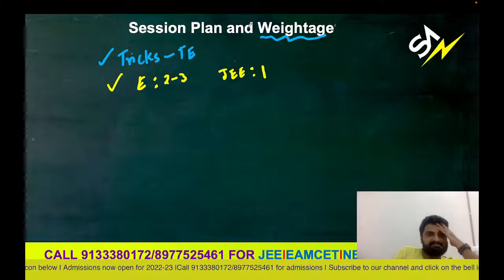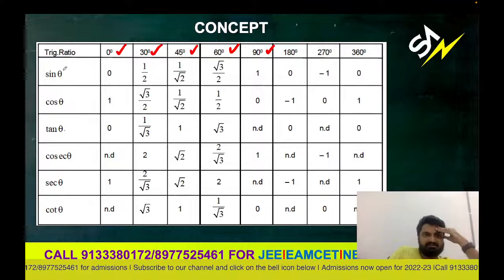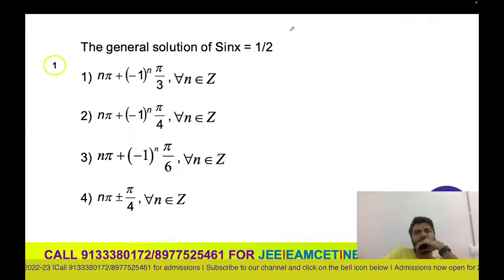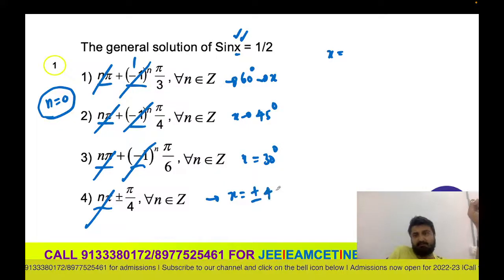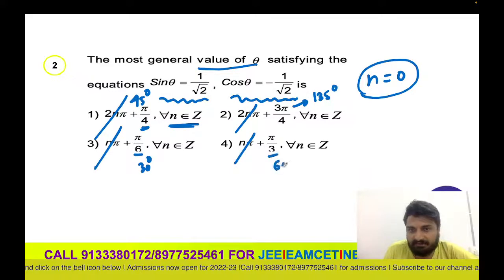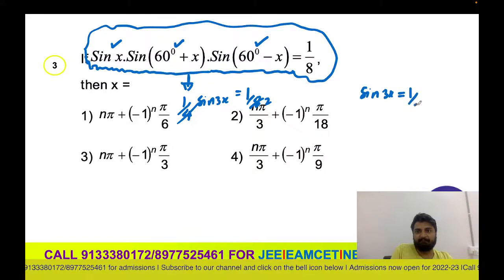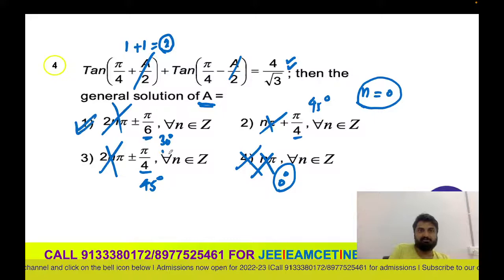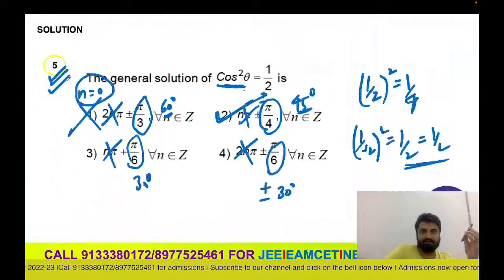TRIGONOMETRIC EQUATIONS -1 By Y.S Sir | EAMCET JEE 2022 | SPARK ACADEMY HYDERABAD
TRIGONOMETRIC EQUATIONS -1  By Y.S  Sir | EAMCET JEE 2022 | SPARK ACADEMY  HYDERABAD✅ Marks vs Ranks prediction proved to be correct
✅ Cutoffs way lower than 2021
✅ Qualifying % reduced compared to 2021
✅ Spark Academy's students excelled - In terms of qualifications and top 10 colleges projections
✅ YS Sir discussed potential colleges and branches to target and all doubts were clarified
✅ Counselling notification expected next week